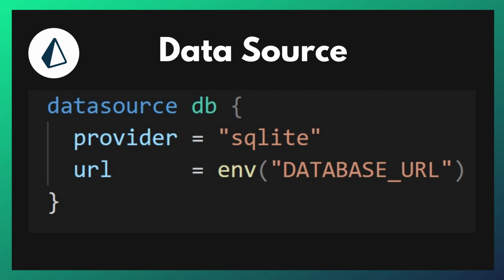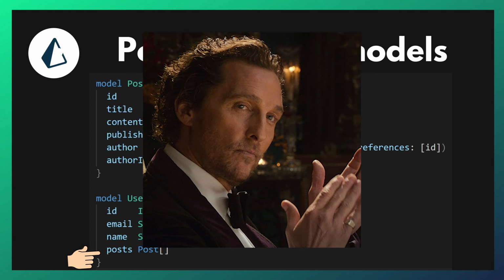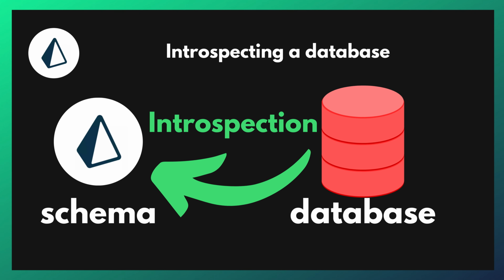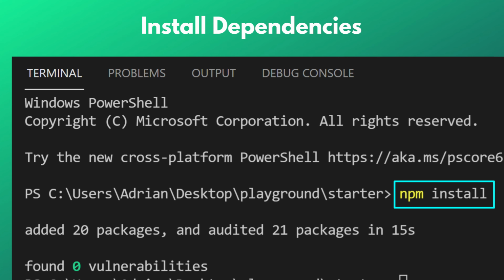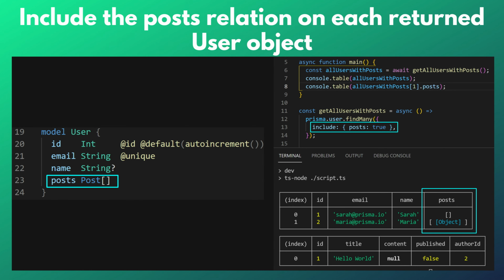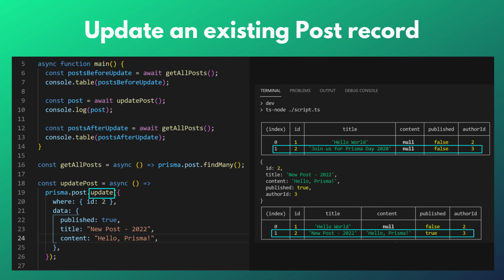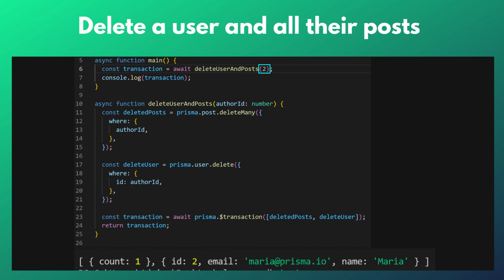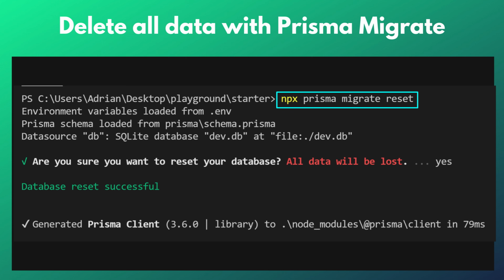Prisma Tutorial for Beginners v3 CRUD examples ✅ [2022]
Prisma 3 is an open source next-generation ORM. Learn in this tutorial for beginners how it works, how to write queries in a human readable way and store data in databases such as PostgreSQL, MySQL, Mongodb and more.

You will learn how to Insert, Update, Delete and Read data easily with examples in a way of cheatsheets!

Prisma can be used in NodeJS with Typescript.
This is an excellent alternative to traditional ORMs.

Steps:
curl -L -o quickstart-master.tar.gz && tar -zxvf quickstart-master.tar.gz quickstart-master/typescript/starter && move quickstart-master\typescript\starter starter && rmdir /S /Q quickstart-master && del /Q quickstart-master.tar.gz

cd starter
npm install
npx prisma generate